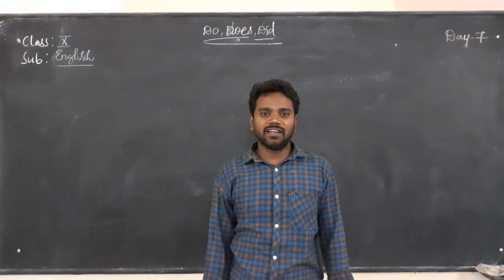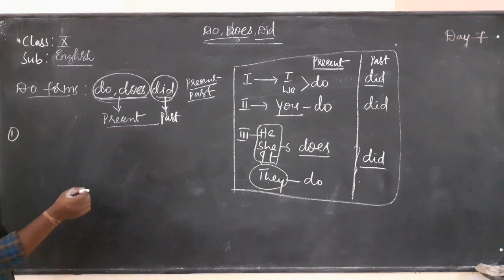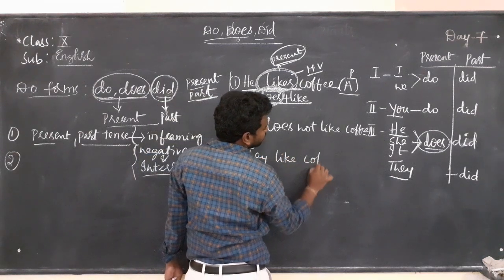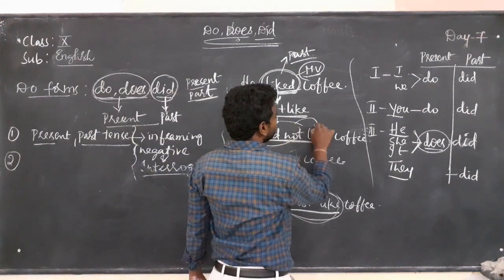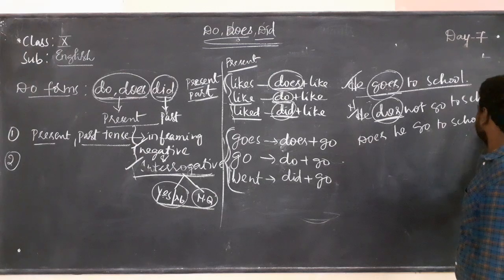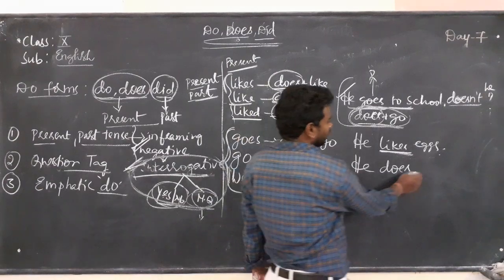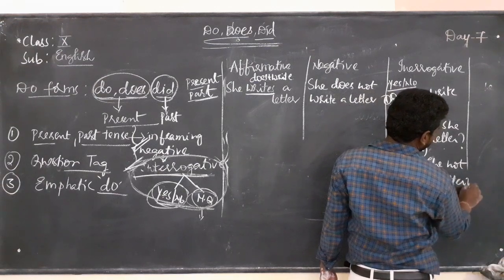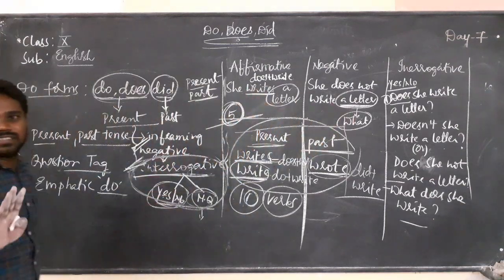SSLC ENGLISH DAY -7